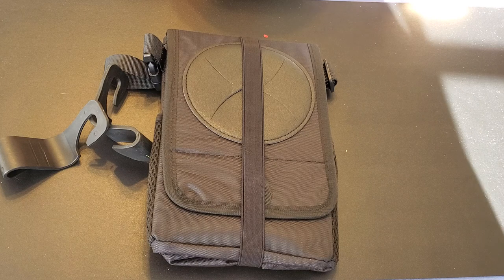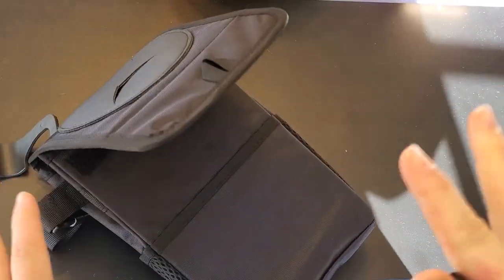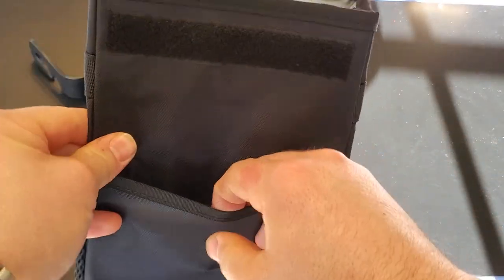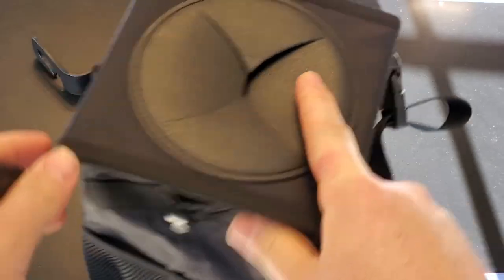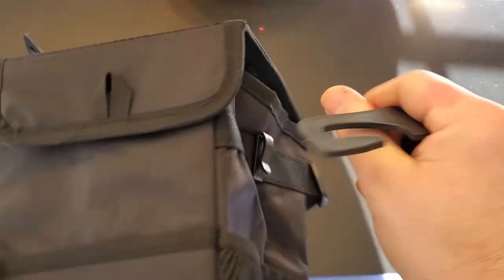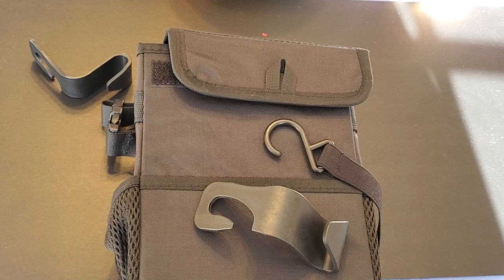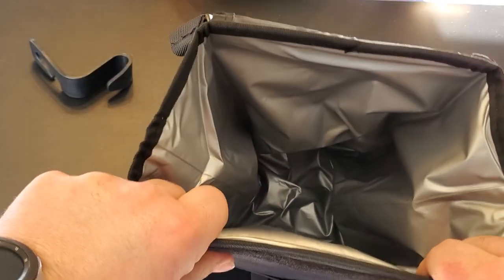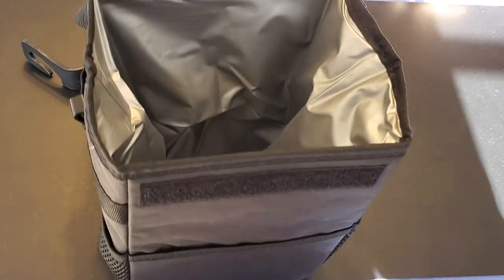Car Trash Can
Check out this car trash can from Tocode! It's got a waterproof lining, a 2 gallon capacity and can be mounted in multiple spots. It has 3 pockets and a very sturdy design. Check it out!